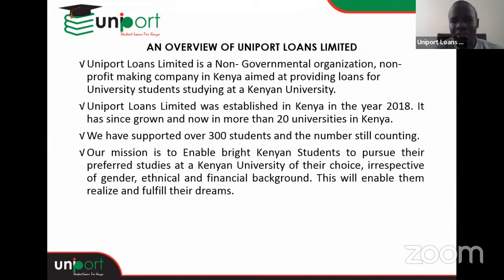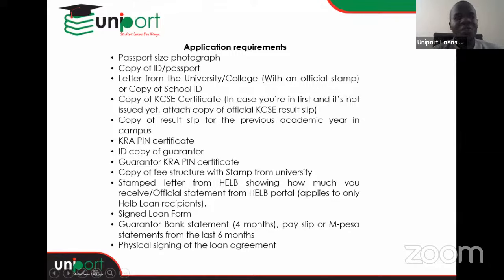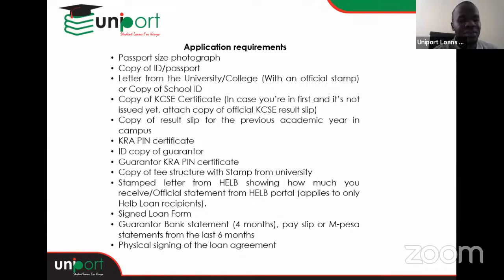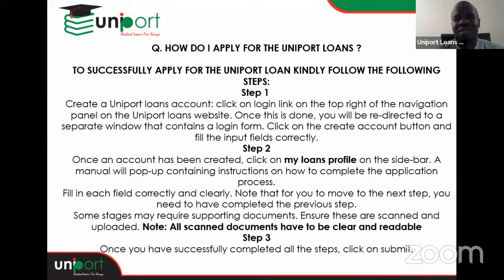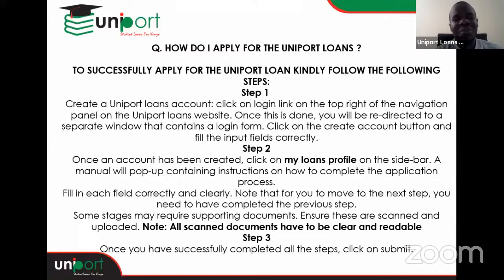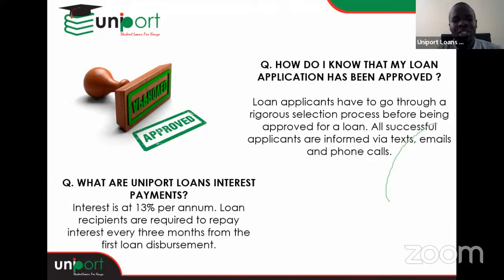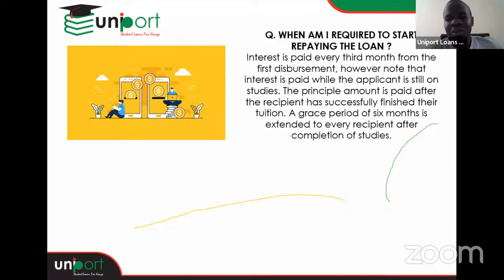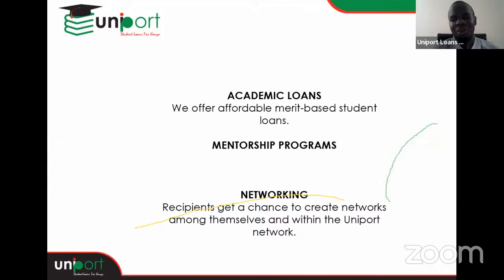Uniport Loans Application Process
Are you a university student in Kenya pursuing a bachelor's degree and are having financial difficulties? Uniport Loans Limited has got you. to apply.